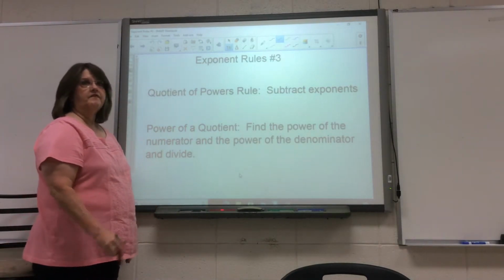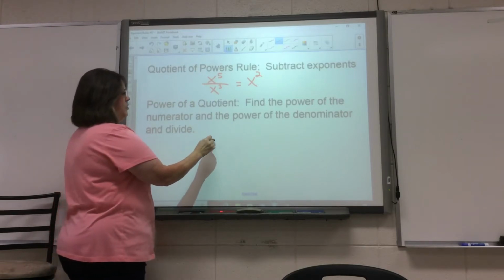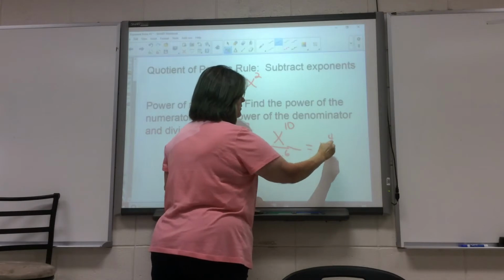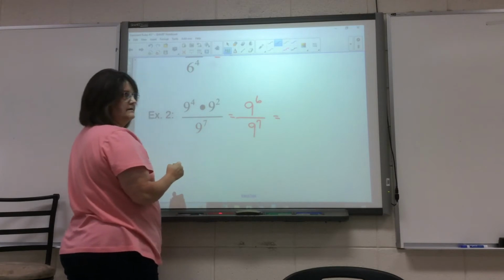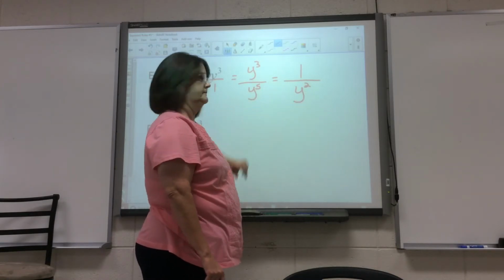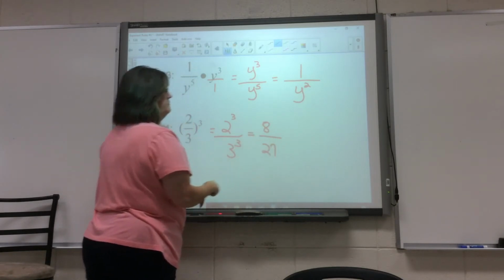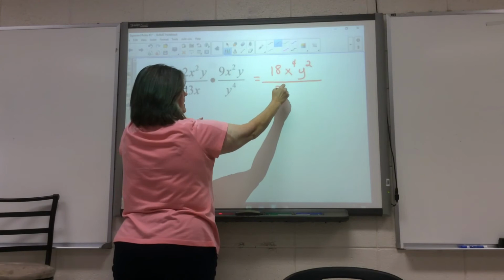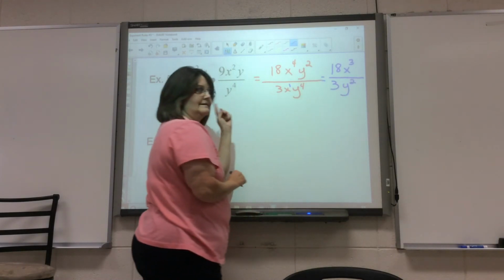Quotient Exponent Rules